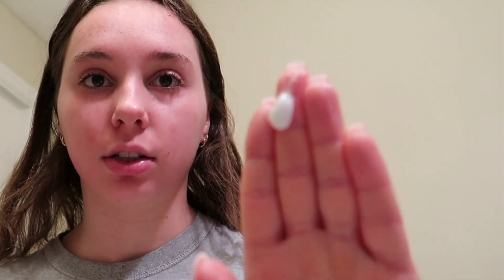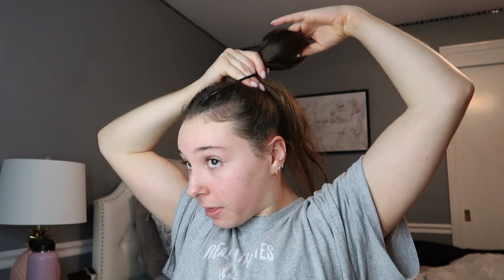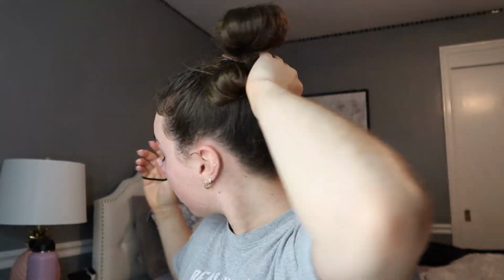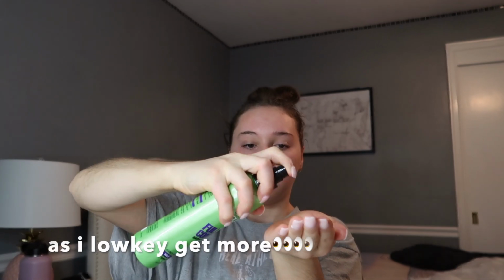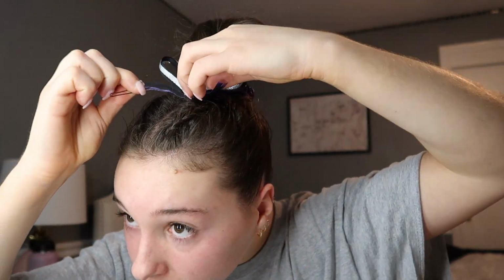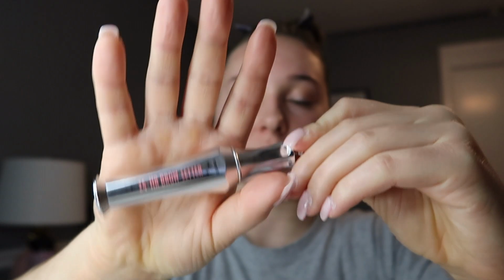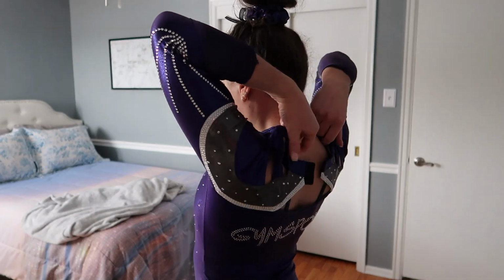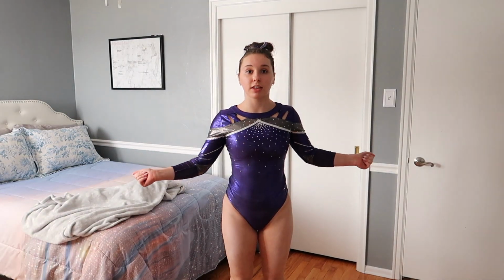GRWM for an 8am gymnastics meet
hey guys thankyou so much for watching my video i hope u like it ;)

sorry for taking FOREVER to edit this vid. im filming tomorrow explaining everything. also I will explain the giveaway in that vid. idk how long it will take me to edit but im trying to get back to the YouTube grind. if ur wondering me and Addison did end up hanging out and getting bjs! ik this sounds crazy but the goal for the summer is to blow up and get 1,000 subs. but I think we can do it. I love u all

upload days: twice a week